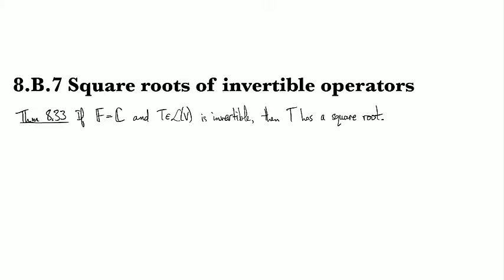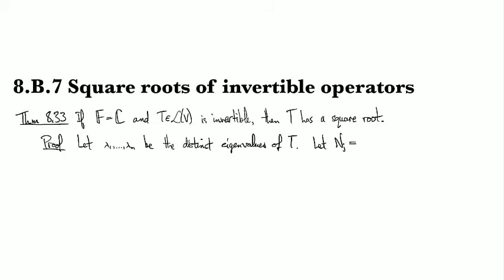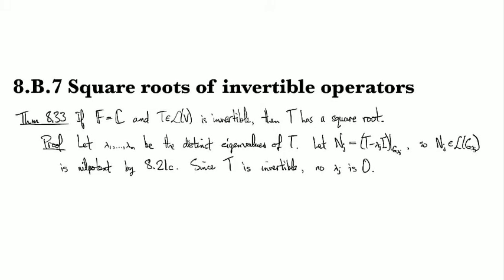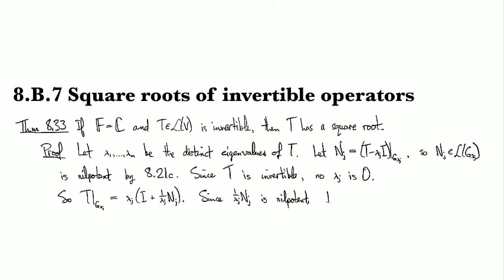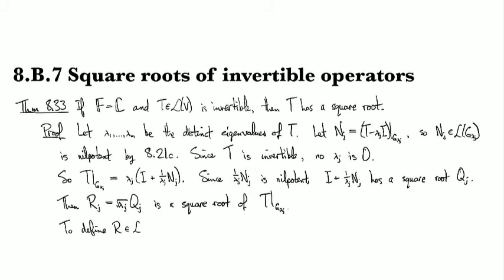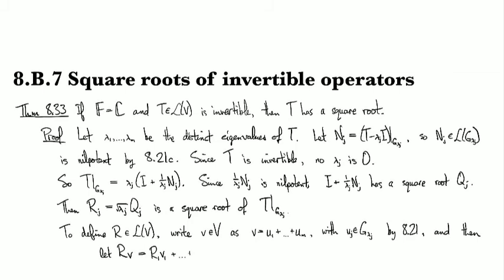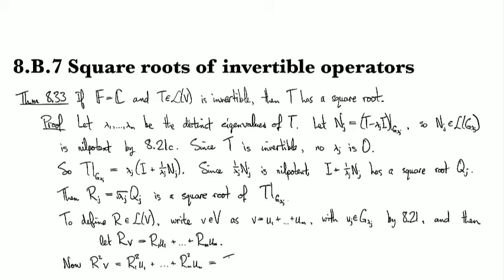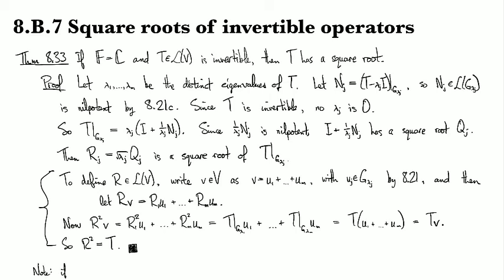8.B.7 Square roots of invertible operators